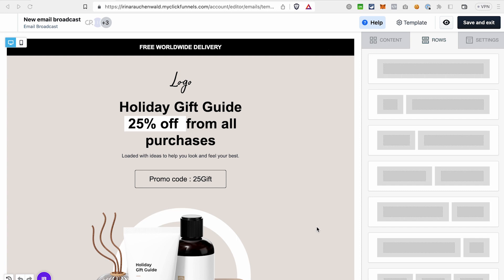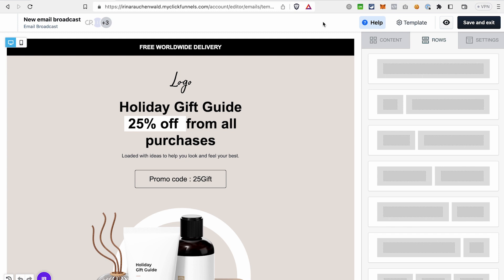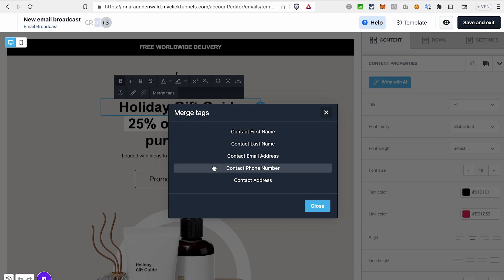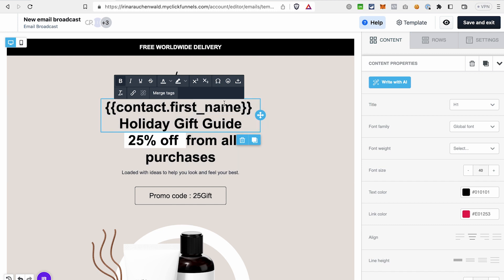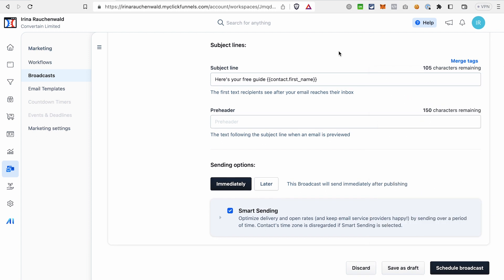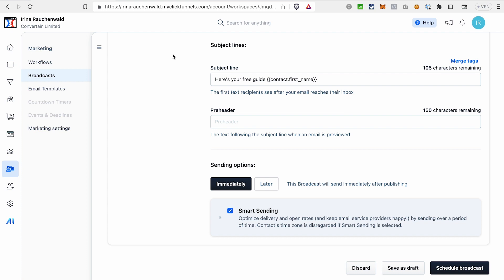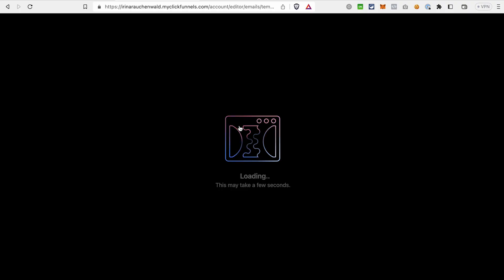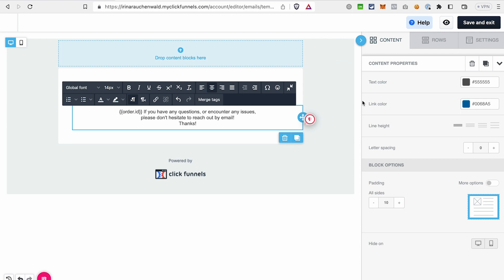How to Personalize Emails With Contact's Information in Clickfunnels 2.0 - Clickfunnels 2.0 Tutorial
Step-by-step Clickfunnels 2.0 tutorial on how to add contact's name and other information to your emails!

In this step-by-step Clickfunnels 2.0 tutorial, you'll learn how to customize emails in Clickfunnels 2.0 with your contact's information. It can be useful if you want to add the name of the contact, email address, order ID, and other information to your email in Clickfunnels 2.0 and make it personalized.

This can be done by adding merge tags to your email in Clickfunnels 2.0, and this video will show you how exactly you can do it.

00:00 Intro
00:16 What are merge tags in Clickfunnels 2.0?
00:29 How to personalize emails in Clickfunnels 2.0 with contact's information?
01:15 How to add the name of the contact and other information to the email subject line in Clickfunnels 2.0?
01:38 What dynamic information can you add to the email in Clickfunnels 2.0?
02:09 How to personalize system emails in Clickfunnels 2.0 with contact's information?